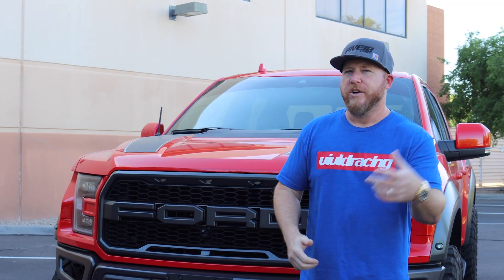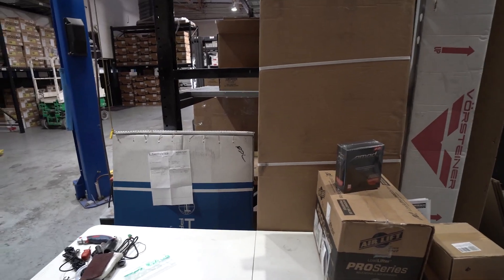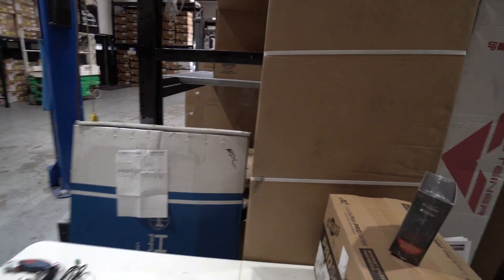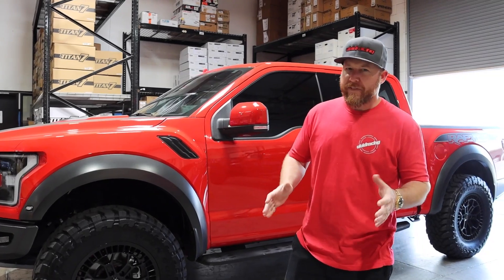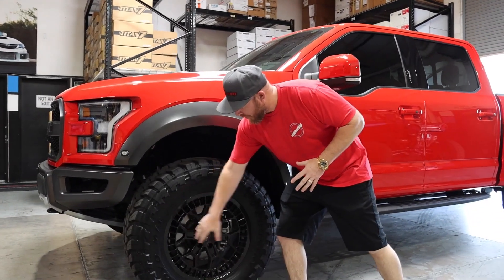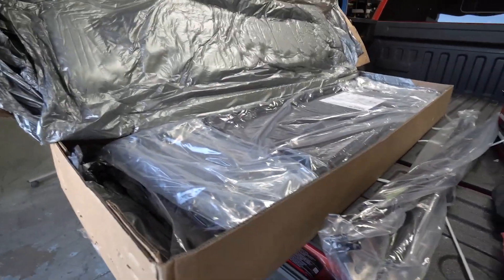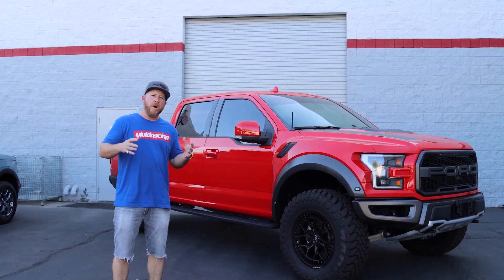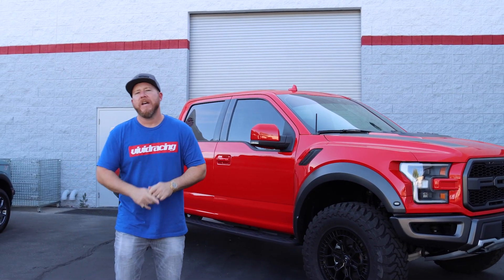HUGE Updates for our Project Raptor!! | NEW MODS ALERT!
In this video Vivid Racing Dan takes us through the biggest mod updates to our Project Raptor! Let us know down below what you want to see done to it next!

What we put on it!